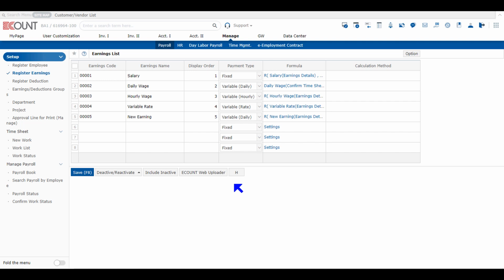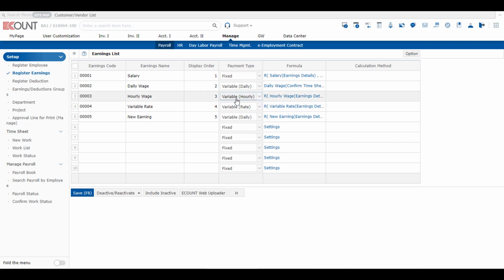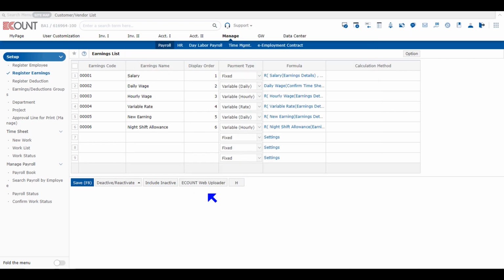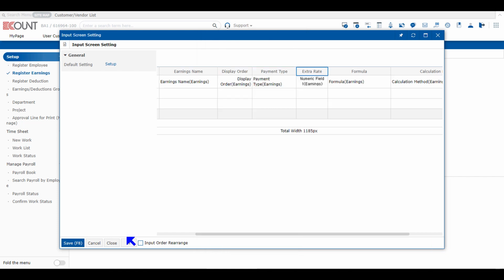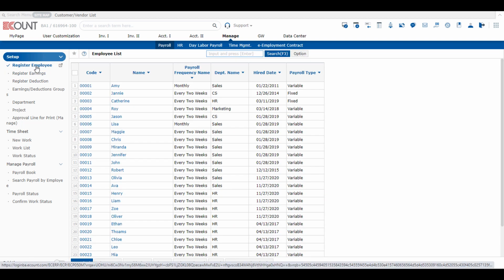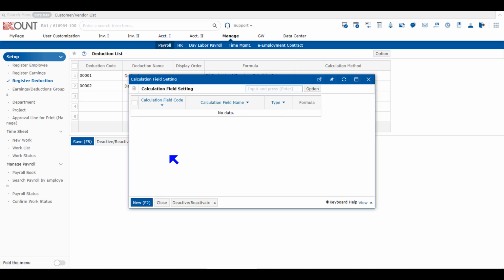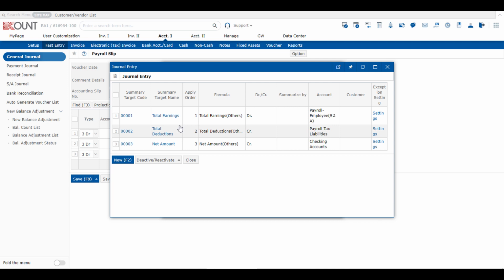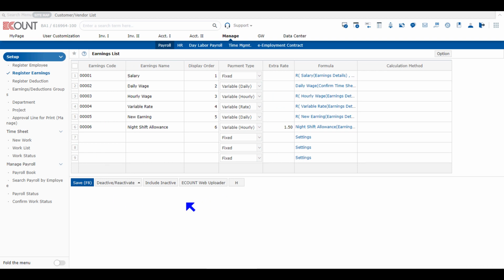[ECOUNT Practice] Payroll - Setup - Reg. Earnings & Deduction